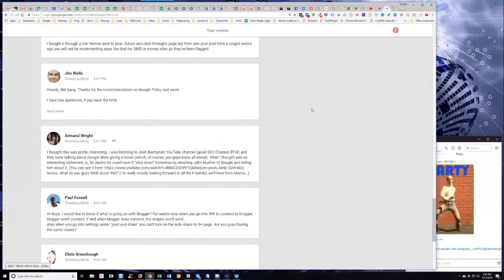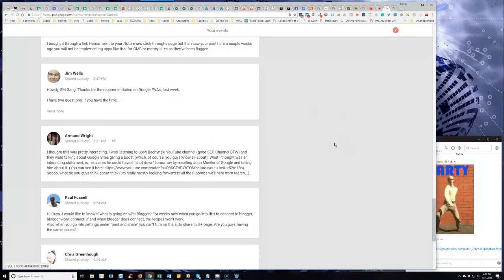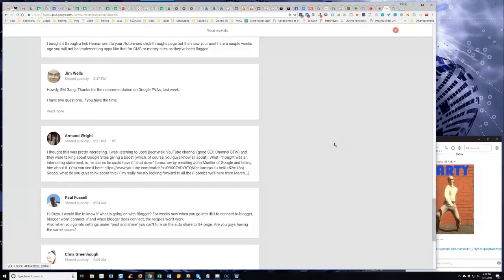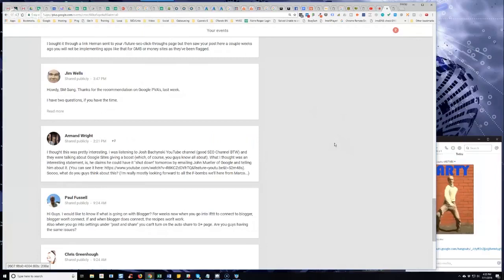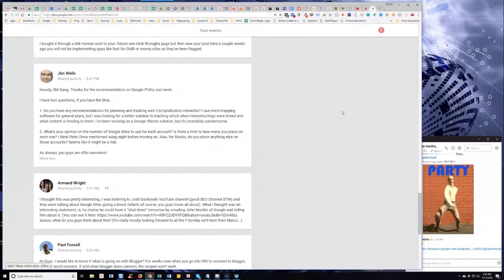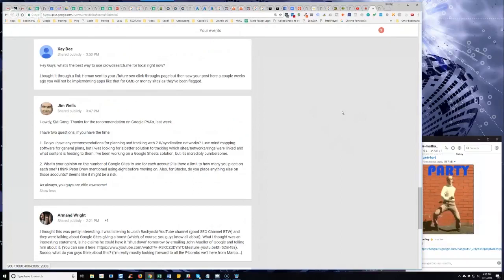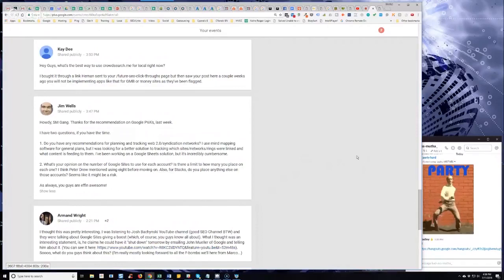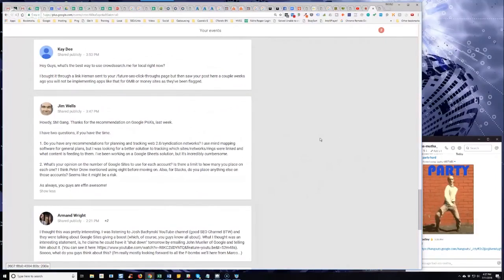What Are Your Thoughts On Josh Bachynski's Statement On Emailing Google To Shut Down Google Sites?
In the 192nd episode of Semantic Mastery's weekly Hump Day Hangouts one participant asked about the team's thoughts on Josh Bachynski's statement on emailing Google to shut down Google sites.

The exact question was:

I thought this was pretty interesting. I was listening to Josh Bachynski YouTube channel (good SEO Channel BTW) and they were talking about Google Sites giving a boost (which, of course, you guys know all about). What I thought was an interesting statement, is, he claims he could have it ""shut down"" tomorrow by emailing John Mueller of Google and telling him about it. (You can see it Soooo, what do you guys think about this? (I'm really mostly looking forward to all the F-bombs we'll here from Marco...)